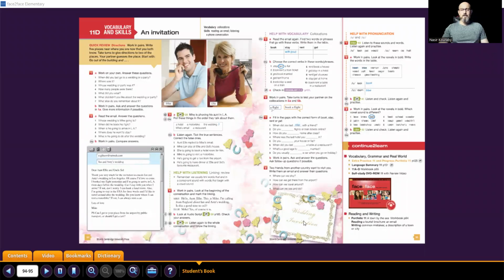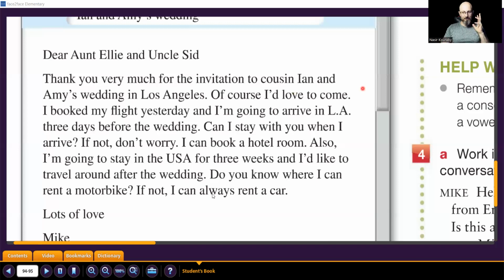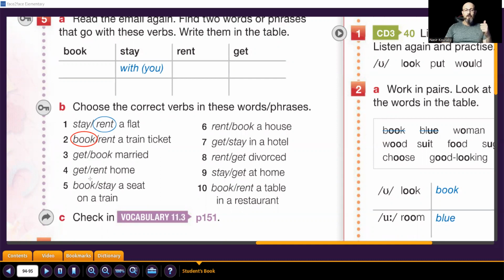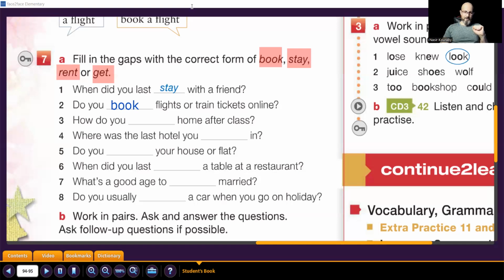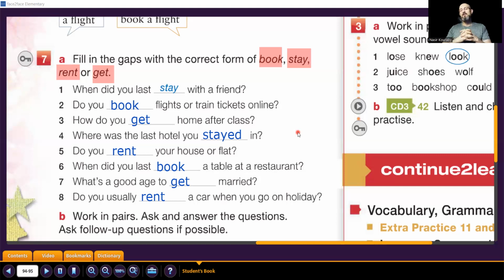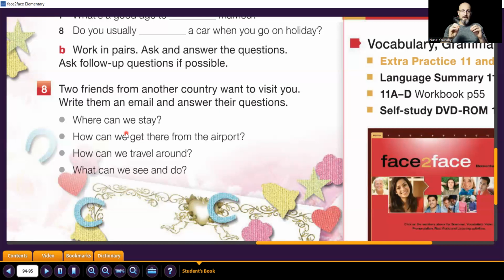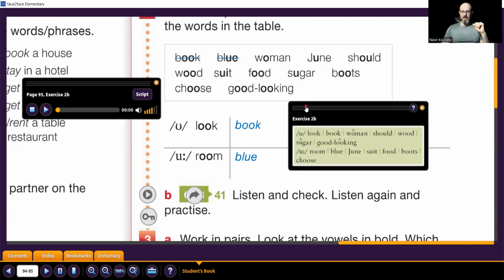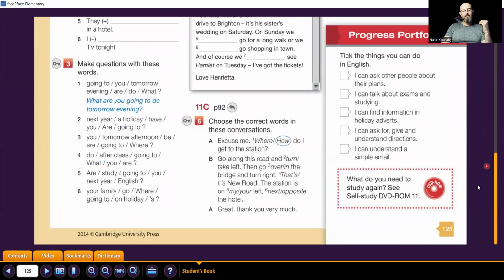Elementary 11D.2 F2F 2nd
collocations - pronunciation